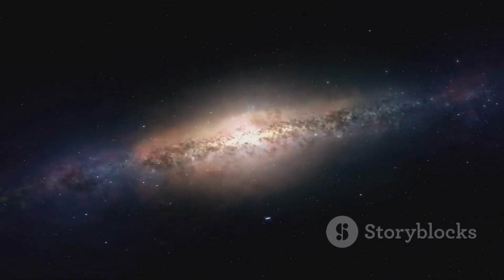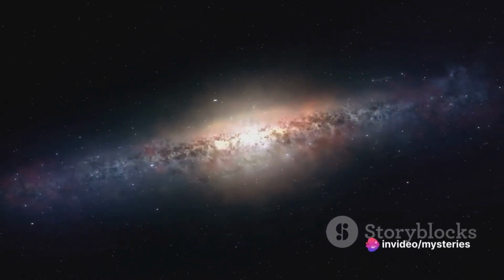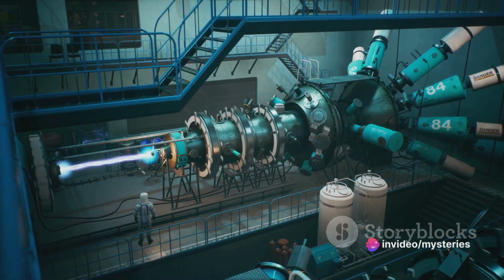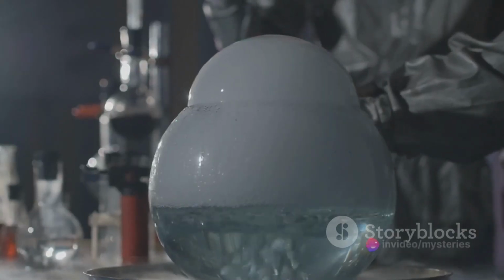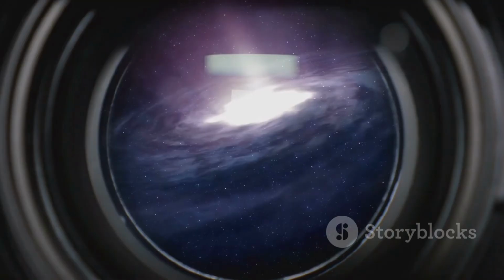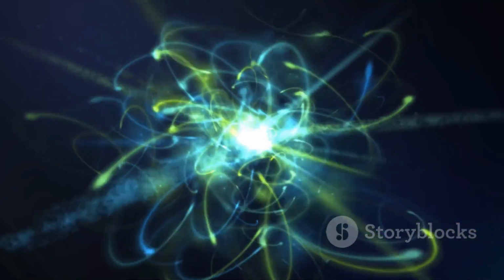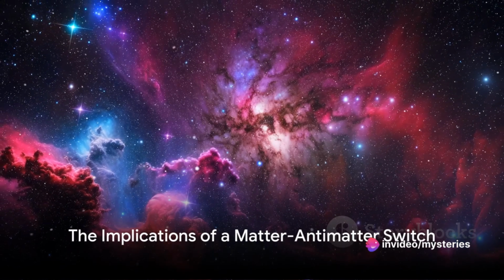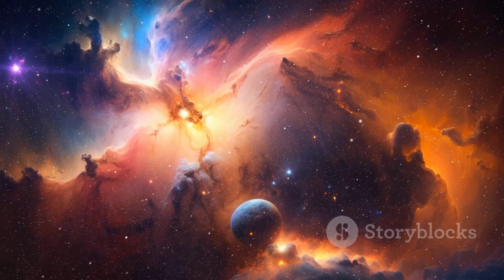Cracking the Code of the Universe: Matter vs. Antimatter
Join us on a journey through the fundamental mysteries of the universe as we explore the enigmatic phenomenon of matter-antimatter asymmetry. In this video, we'll unravel the mind-boggling question of why there is more matter than antimatter in the cosmos, a puzzle that has baffled scientists for decades. Discover the implications for the very existence of our universe and delve into cutting-edge research and theories attempting to solve this cosmic conundrum. Get ready to venture into the realm of particle physics and the secrets of the early universe. MatterAntimatter CosmicMysteries ParticlePhysics @UniversalFactsAndMysteries